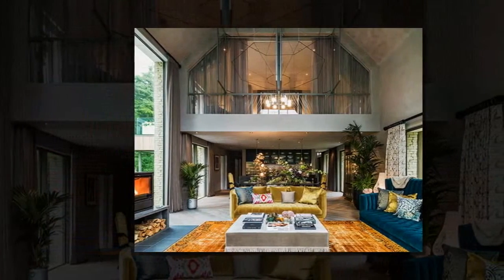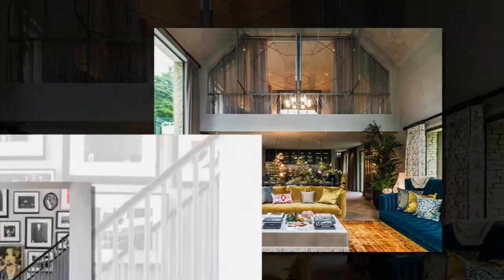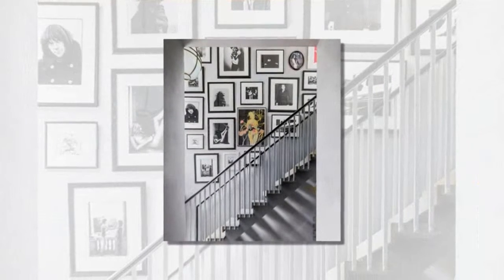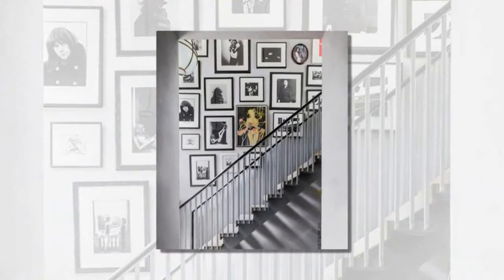model kate moss applies 'retro glamour' to english countryside retreat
having undertaken many fashion collaborations, kate moss has recently completed her first venture into the world of interior design. working alongside property developers yoo, the british supermodel has furnished ‘the barnhouse’ – a peaceful respite set in the heart of the english countryside in cotswold. currently on the market to buy, the five-bedroom residence features an array of spaces including a double height living room which spills onto a decked patio and pool.

encompassing a ‘displaced glamour within the woods’, moss chose a soft palette of earthy tones as the background to an interior filled with variety of fabrics, patterned surfaces, splashes of color and finished with artwork by artists such as damien hirst alongside framed photography of the model herself. combining retro elegance with contemporary features, it takes a mere 90 minutes to drive from london to the countryside escape.